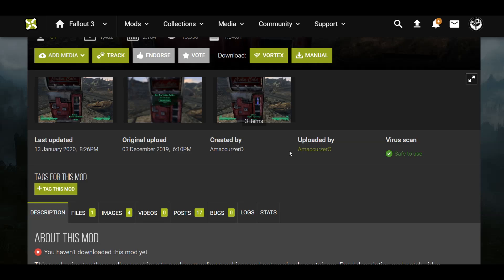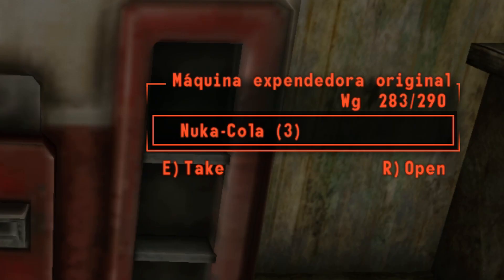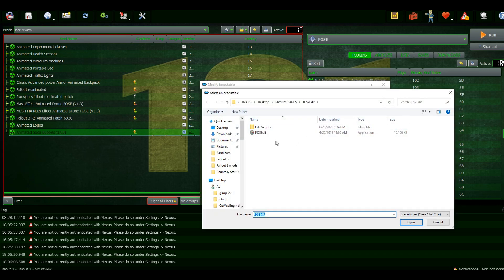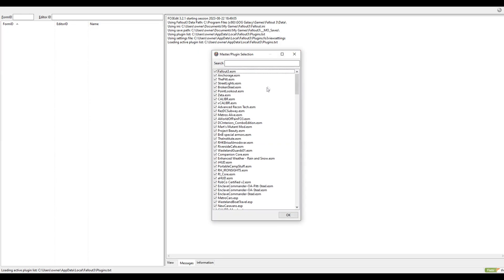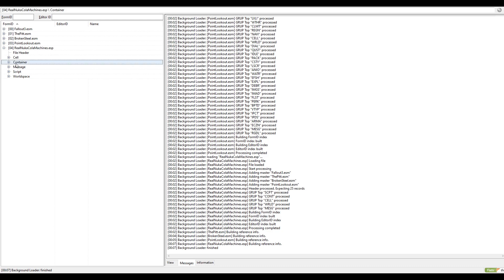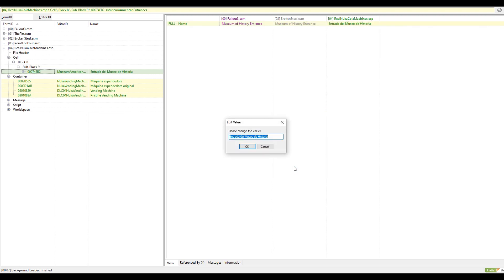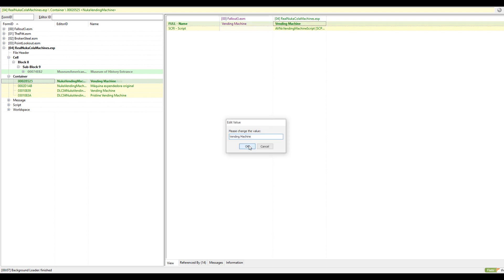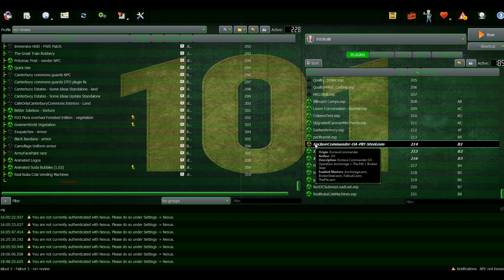Fallout 3 and NV - How to translate languages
Sometimes when you download mods the language of items and cells can change to a different language. In this video I will show you how to change the language back to English. you can also use this method totranslate to your own native language.

I could not find a link to the xedit i use but this should work the same